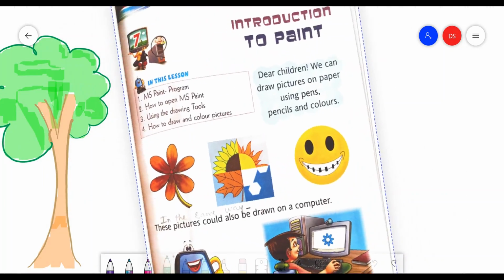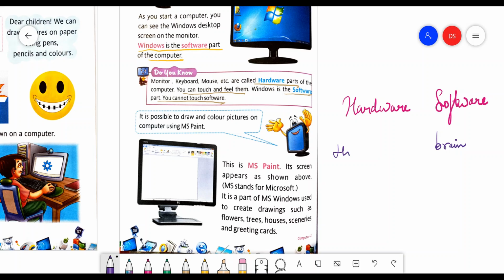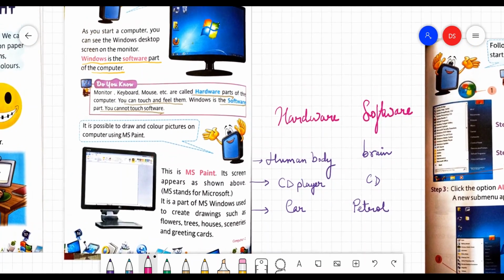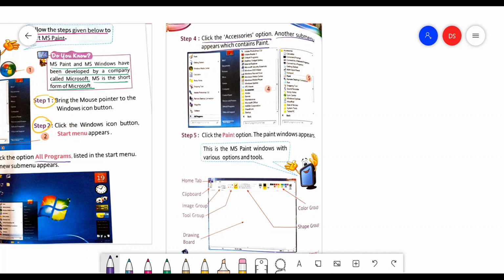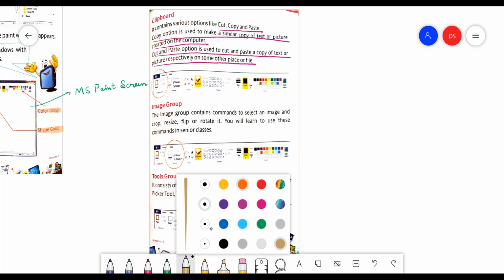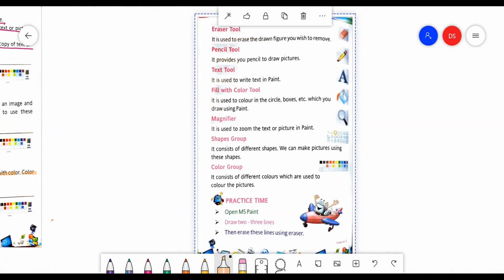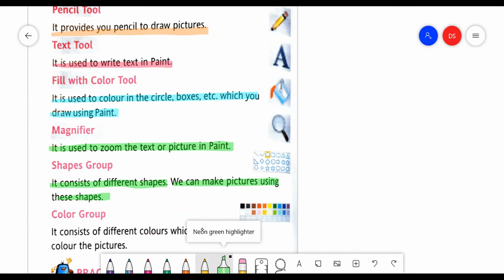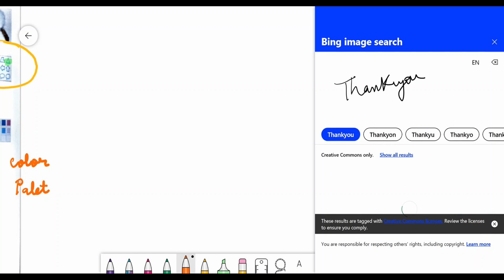Class 2, Computer, Chapter 7, MS Paint by Poonam Seth